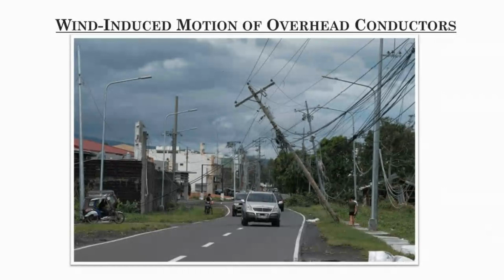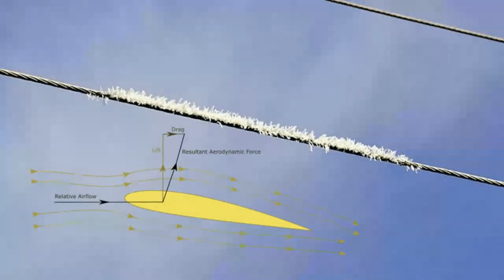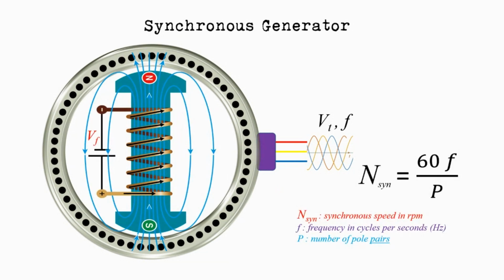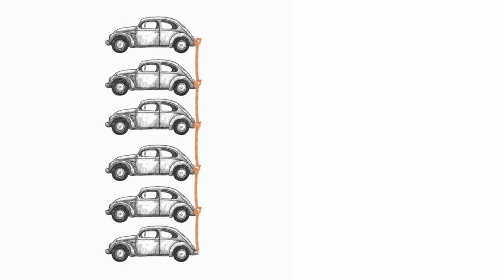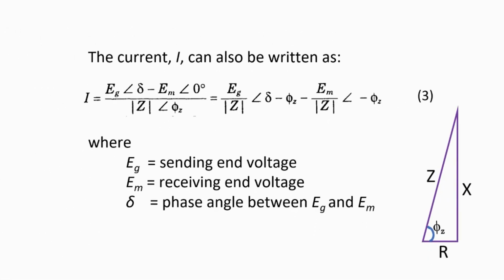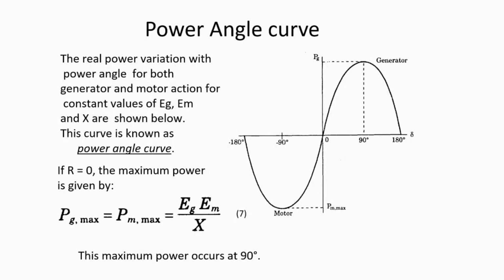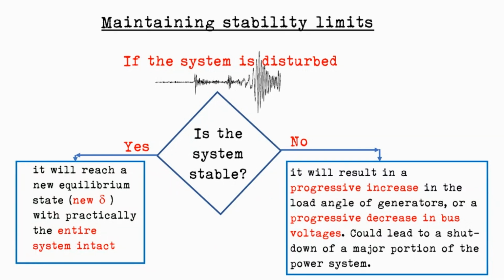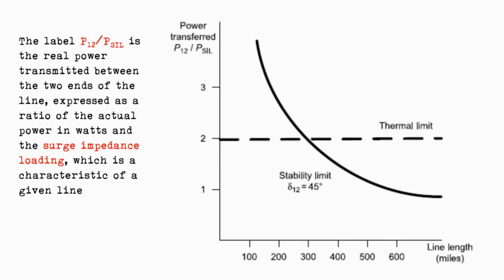Aeolian vibrations, Galloping and Wake induced vibrations